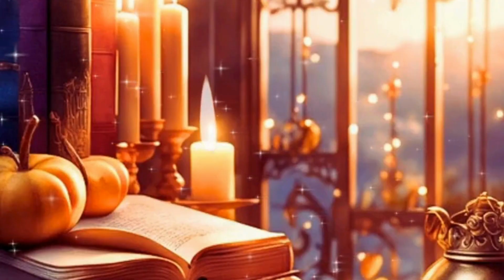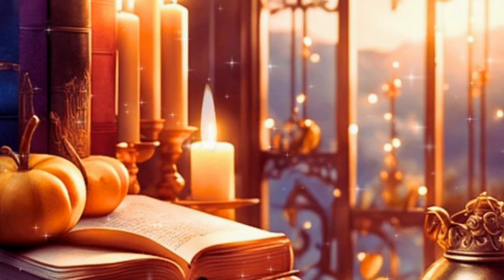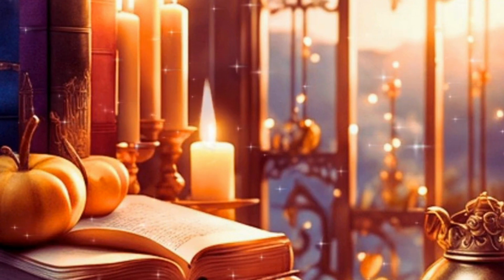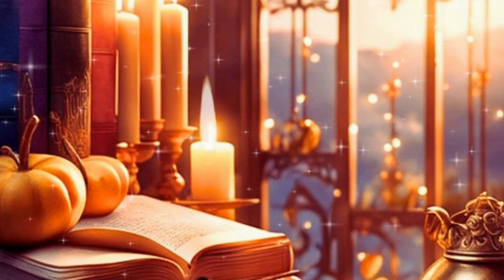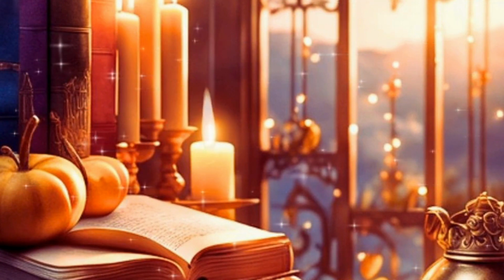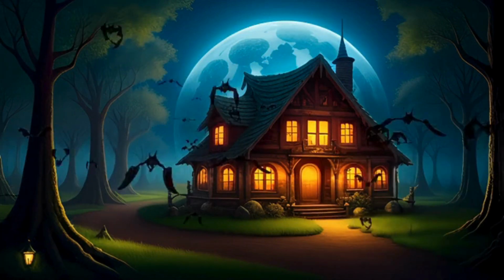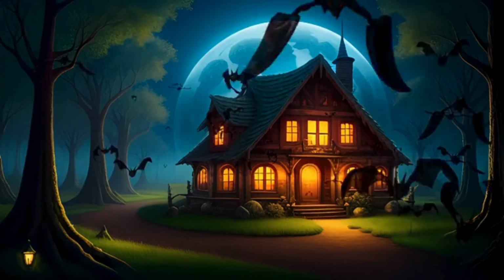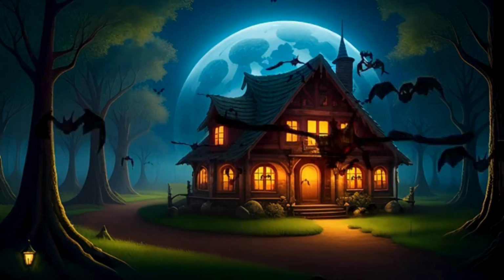Window Decorating Mastery Transforming Your Space with Creative Décor for Architectural House Desing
Decorating house plans provide a comprehensive guide for transforming a house into a personalized and stylish home. These plans offer a road map for creating cohesive and harmonious interior design schemes, taking into account the homeowner's preferences, lifestyle, and desired aesthetic.